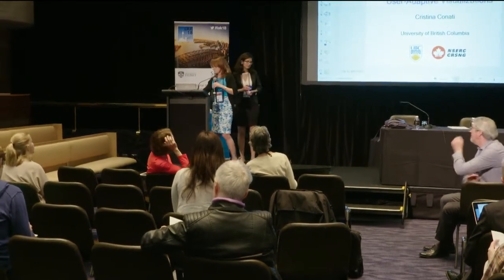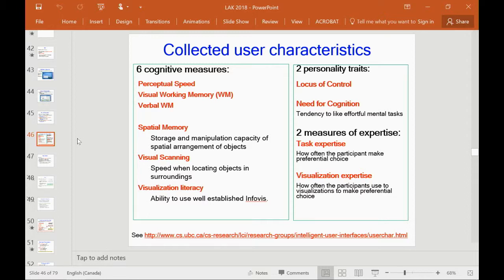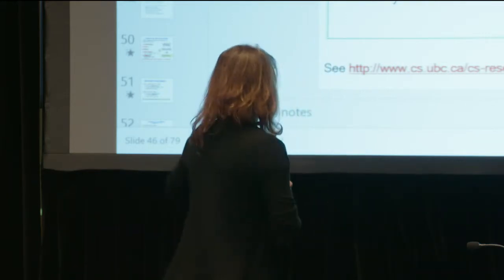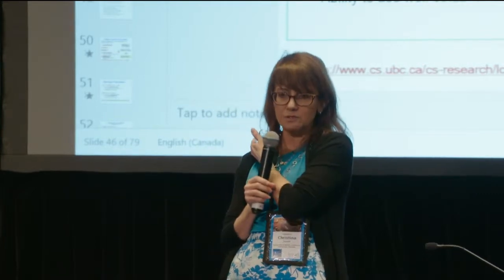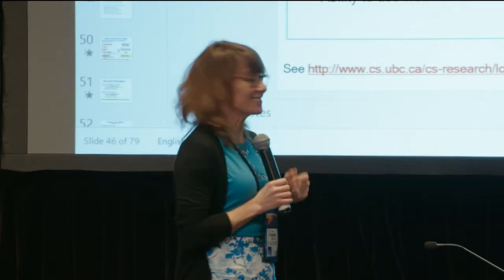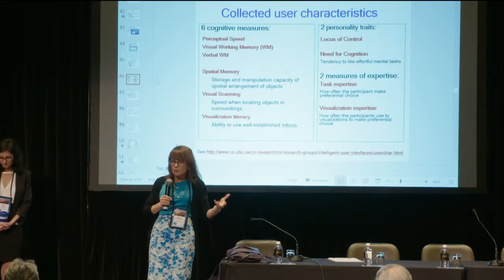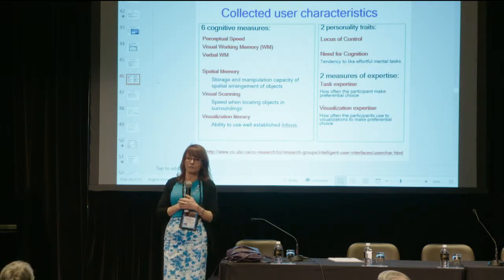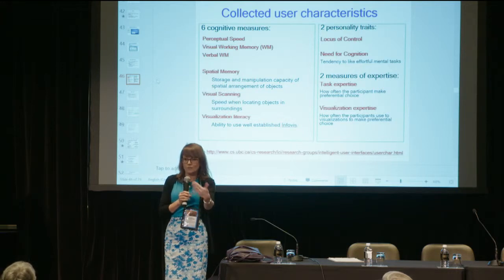[LAK'18] March 7 - Session 4A1 - Cristina Conati